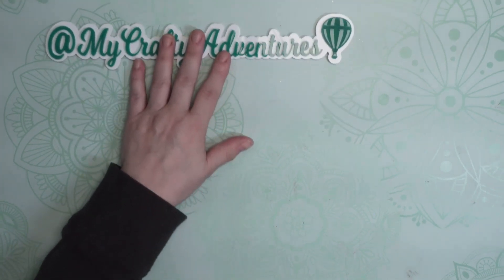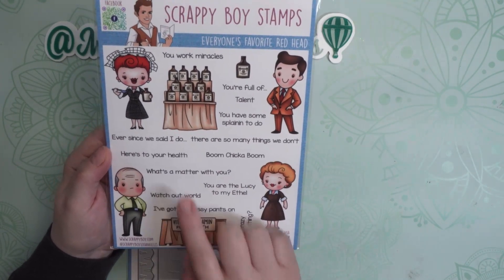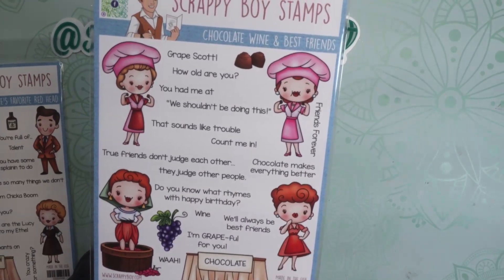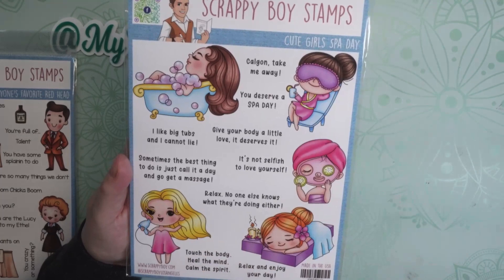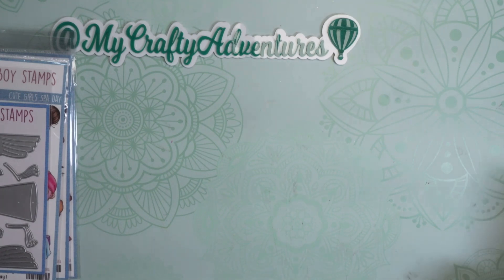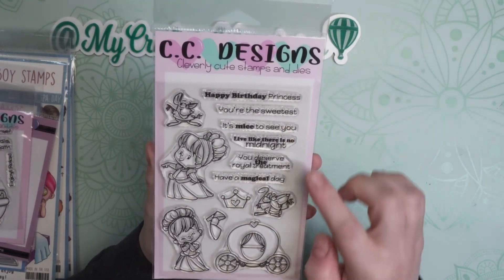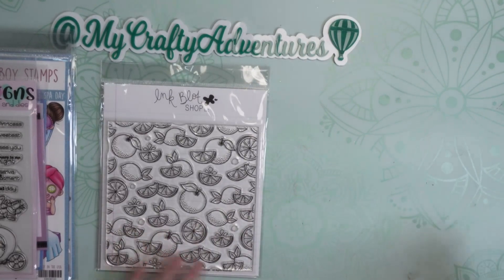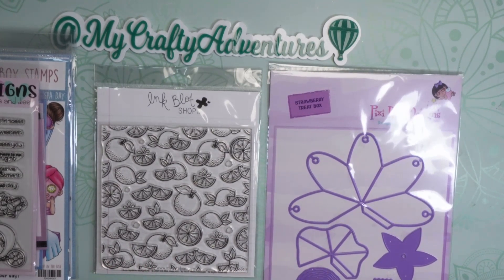Fun Stamp and Die Haul